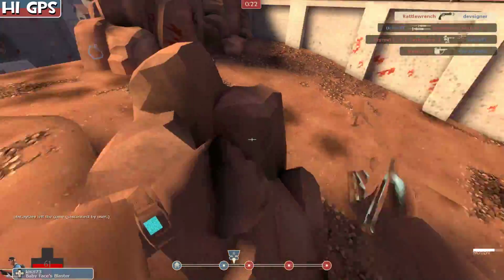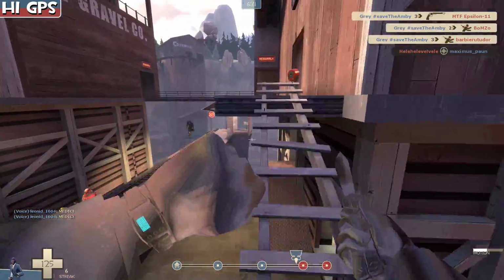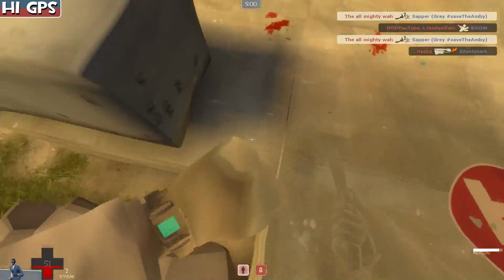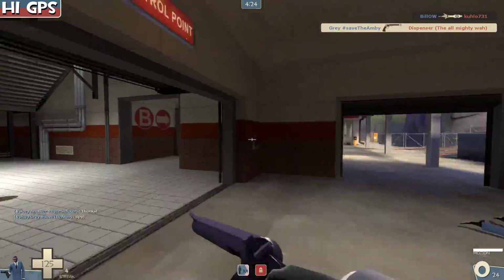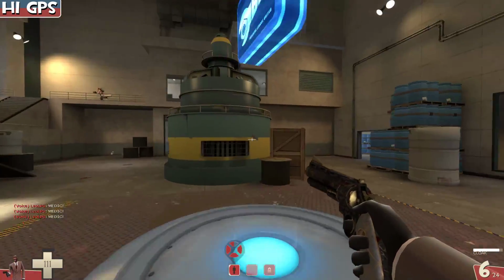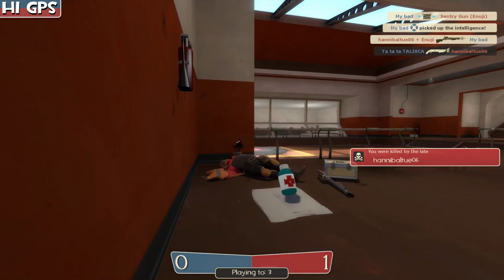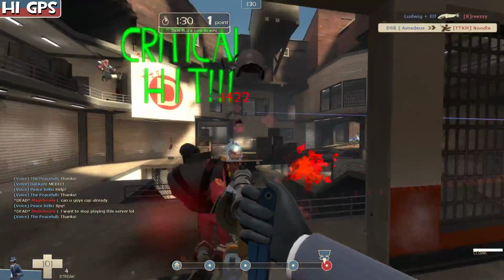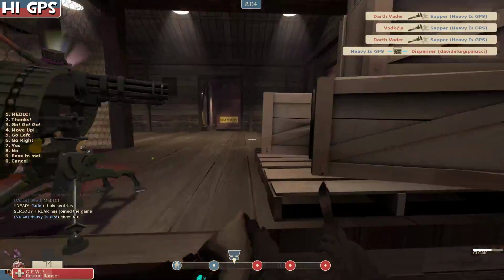TF2: Sap'n Stab - Hi GPS #292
TF2: We look at spies who zap buildings and stab engineers.